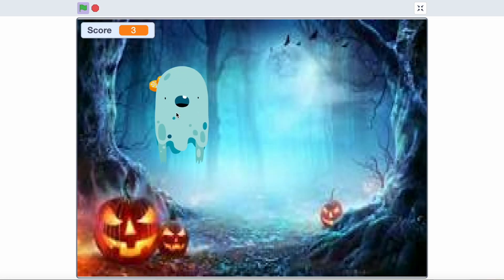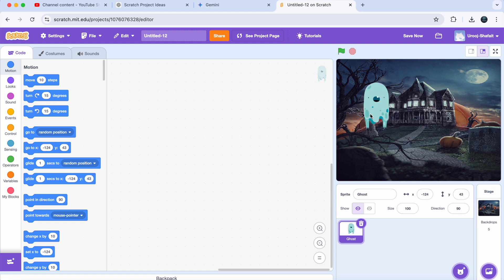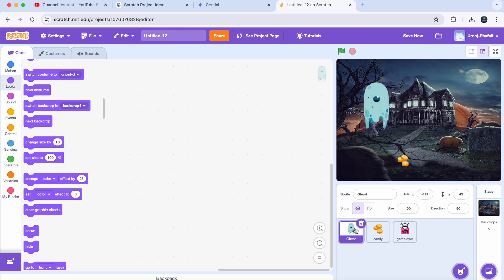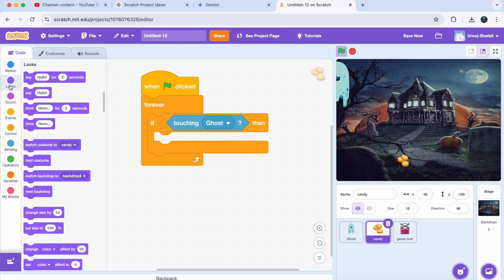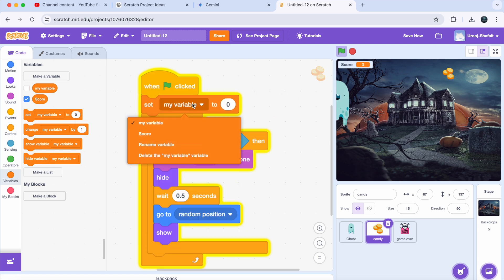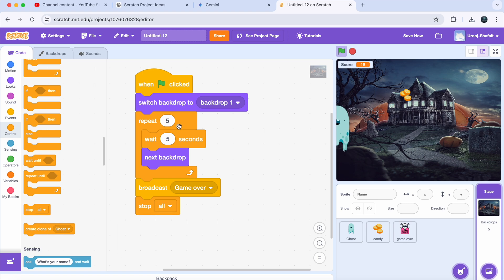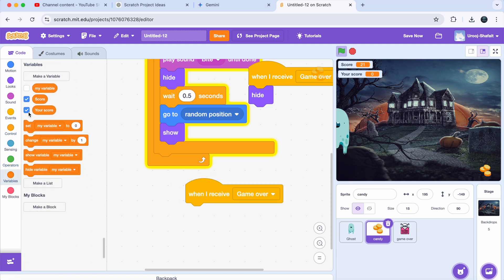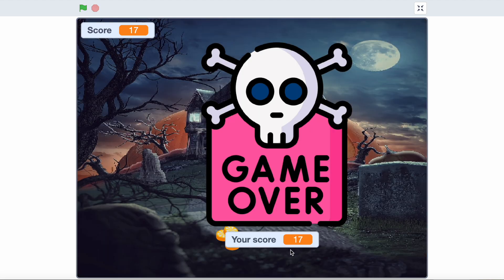I Created a SWEET Candy Collector Game in Scratch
Get ready for a spook-tacular coding adventure! In this tutorial, I'll show you how to create a sweet candy collector game in Scratch, just in time for Halloween 2024. This creative coding project is perfect for kids who love programming and game development. Learn how to design levels, create ghostly characters, and program your own candy collector game from scratch. Whether you're a beginner or an experienced coder, this tutorial is designed to help you level up your coding skills and have fun at the same time. So, grab your candy bucket and let's get started on this ghostly adventure!

Want to make a game where the player can collect items? This tutorial will show you how! By the end of this video, you'll be able to make your own project with collectible coins, stars, hearts, or whatever object you want!

How to create a game with Scratch?
What is the easiest game to make on Scratch?
Can you make an actual game on Scratch?
How to make a game over in Scratch?
How to make the game over in Scratch?
How to make a game end in Scratch?
How to make a Scratch game say game over?
How to create your own game in Scratch?
Can you make games together on Scratch?
How to create a game in Scratch?
How do you make a full game on Scratch?
Scoring system and win/lose conditions
Learn how to create a Candy Collector game in Scratch! This beginner-friendly tutorial will guide you through the entire process, from designing the characters and levels to adding sound effects and animations. Perfect for kids and adults interested in coding and Halloween.
Common User Queries
How to make a Halloween game in Scratch
Zennia
griffpatch
scratch Master
Scratch tutorial for kids
Beginner-friendly Scratch projects
Halloween-themed Scratch games
Candy collector game in Scratch
How to add sound effects to a Scratch game
How to create animations in Scratch
Scratch tutorial
Halloween game
Candy collector game
Scratch coding
Spooky game
Game development
Kids coding
Beginner coding
Scratch project
Halloween project
Game programming
Scratch Halloween
cs50 scratch tutorial
Candy collector tutorial
Game development for beginners